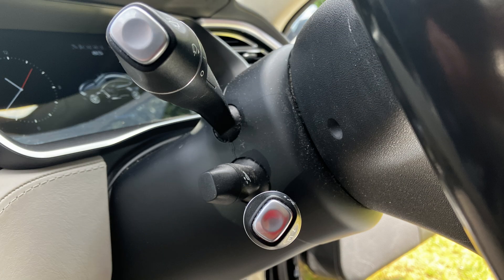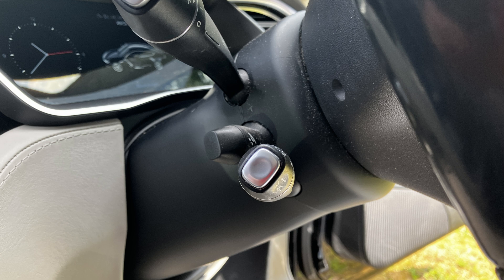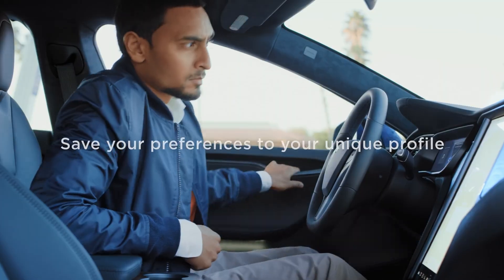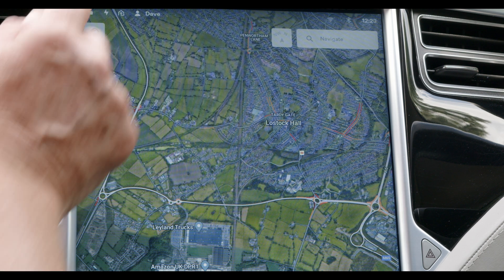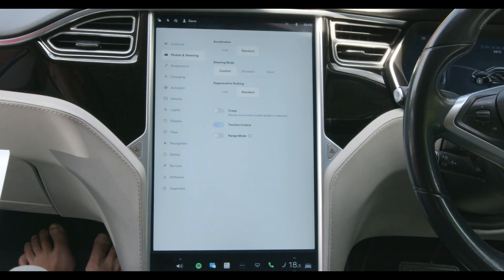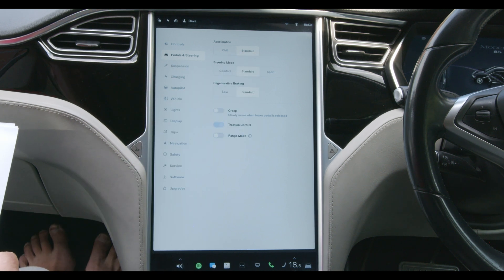Settings you NEED to change if you own an EV | Dave Takes It On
Changing the settings on your EV may seem daunting but it's crucial if you want to make the most of your vehicle.

Are you looking to buy an electric vehicle or already own one? Then this series is for you, as we seek to tackle some of the pressing issues that affect EV drivers. So to understand what's really going on, stick around as Dave Takes It On.

Dave Takes It On is run by Dave - an EV enthusiast and creator of the videos - and his son Jonas, who supports with thumbnails, titles, and the technical side of things.

Currently the channel only makes a small amount of money from YouTube advertising, meaning that it costs more to run than it makes. Even small amounts can make a big difference.